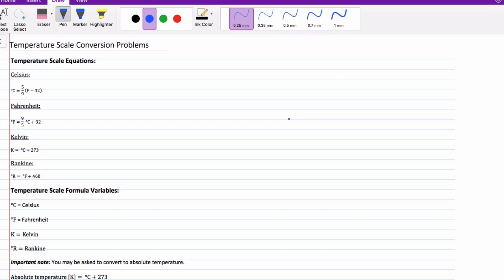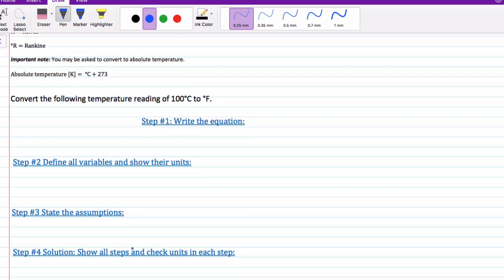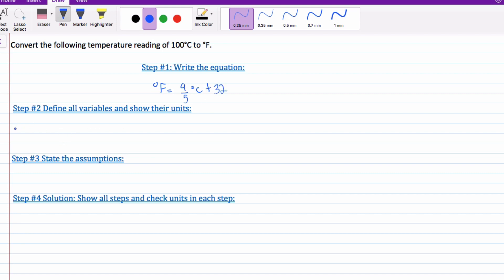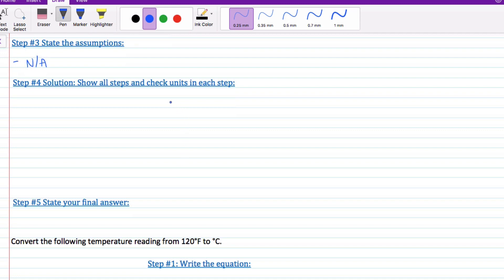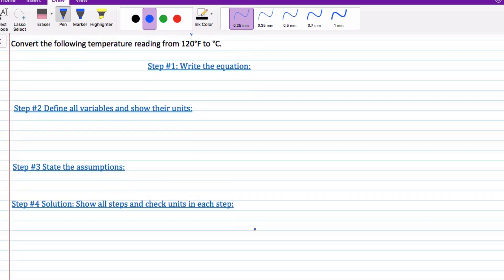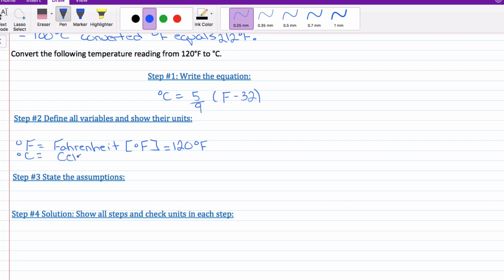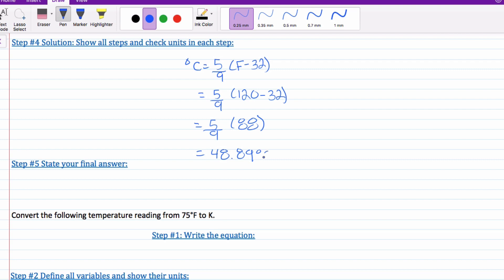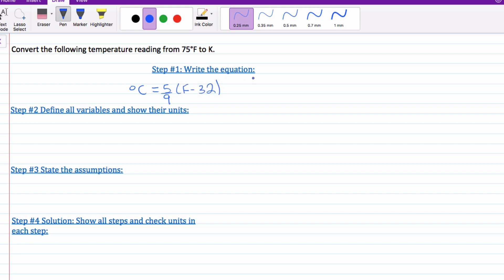How To Solve Temperature Scale Conversion Problems (Step-By-Step)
Not sure how to complete temperature scale conversions?

This video will show you how to solve various temperature scale conversion problems that may show up on your 2A2 exam. A variety of examples and practice problems are included along with a downloadable worksheet (link below).

HERE'S WHAT WE COVER:

Step-By-Step instructions of how to convert and solve:

1. Celsius to Fahrenheit temperature conversion problems - C to F.

2. Fahrenheit to Celsius temperature conversions problems - F to C.

3. Fahrenheit to Kelvin temperature conversions - F to K.

4. Celsius to Rankine temperature conversions - C to R.

Robbie Wyness & the team at Powerengineering101.com

And if you’re interested in more videos on power engineering, exam preparation and 2A2 exam prep, check out our YouTube playlist on those exact topics